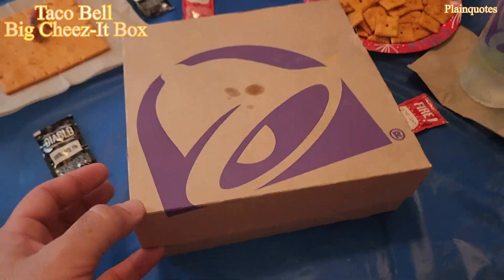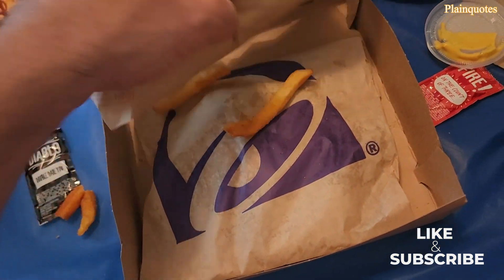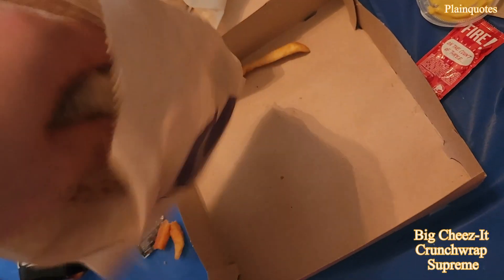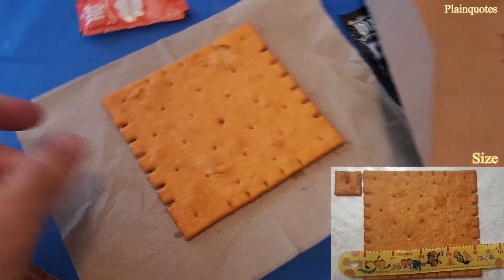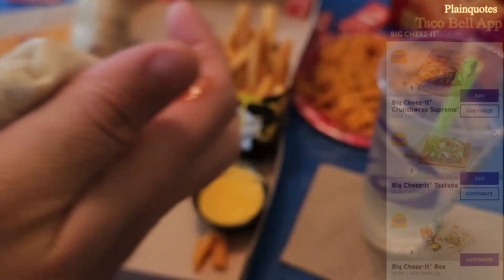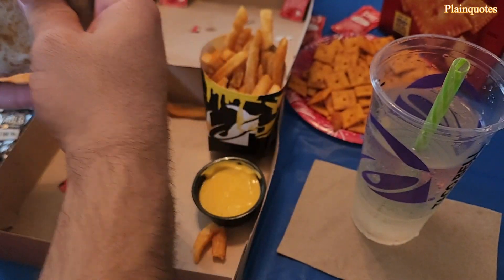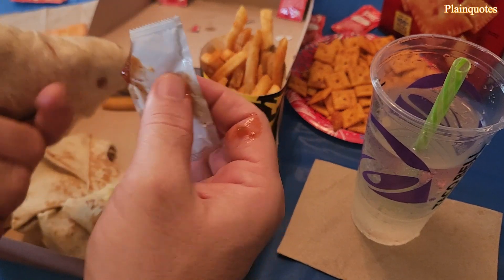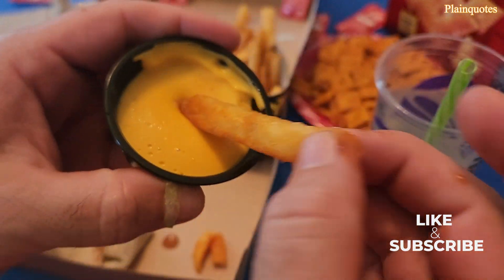Taco Bell Big Cheez-It BOX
This is a nice meal which comes with a giant Cheez-It inside the Crunchwrap. Very cheesy meal as there is just cheese everywhere and the price was $10.99 which comes with medium drink as well.